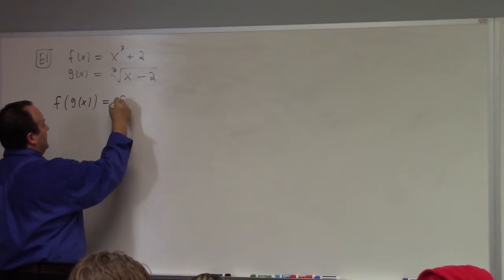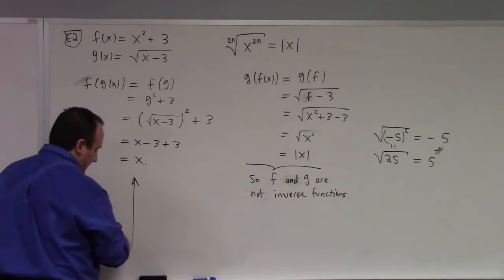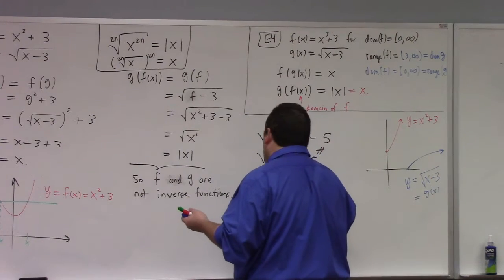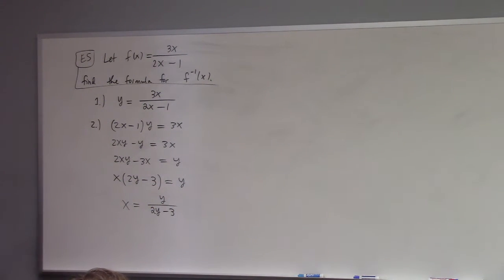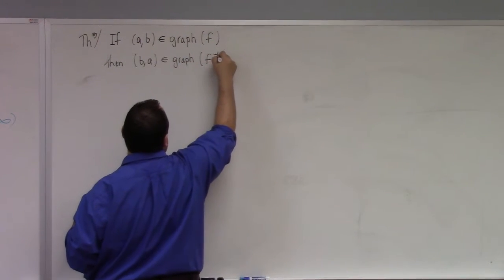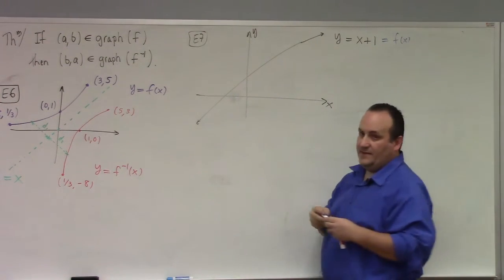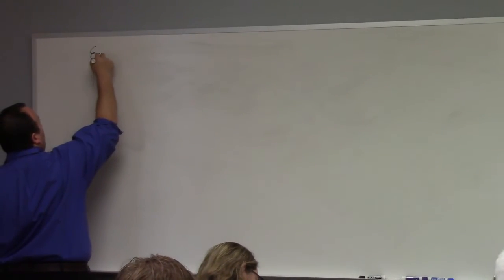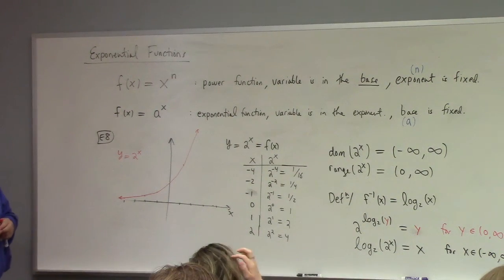Math 121-002: inverse functions and their graphs, 10-31-22